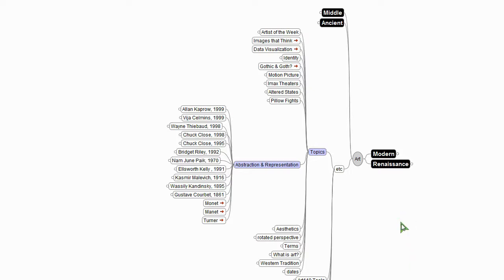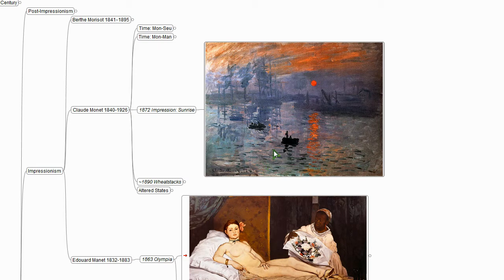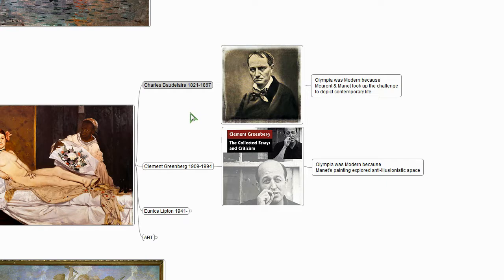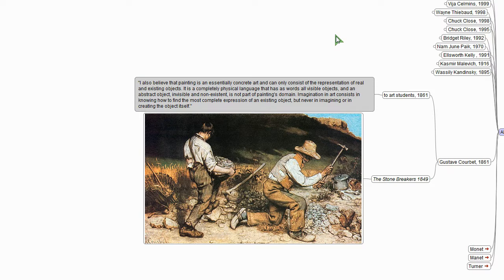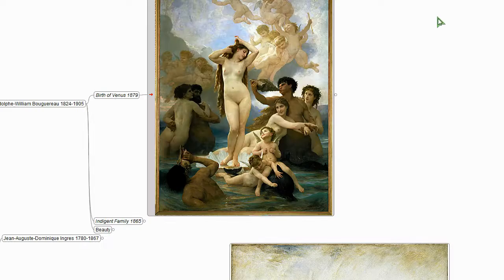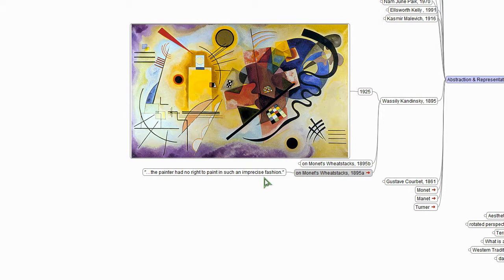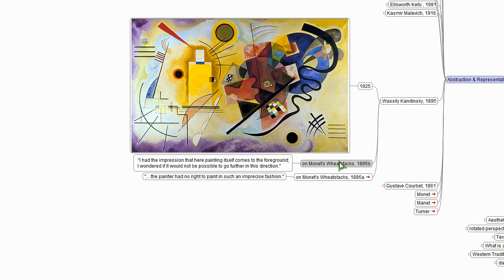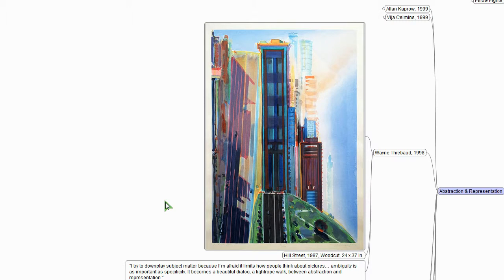Art Talk #9 - Abstraction & Representation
The dance, or as Wayne Thiebaud calls it, "tightrope walk" between abstraction & representation. Turner & Manet. Kandinsky & those damn Monet Wheatstacks! Courbet vs Nam June Paik. Do we "represent" things like houses, trees, and people? Or explore a "non-objective," "not-about-objects" world of pure form. Kasmir Malevich and the discovery of the surface!